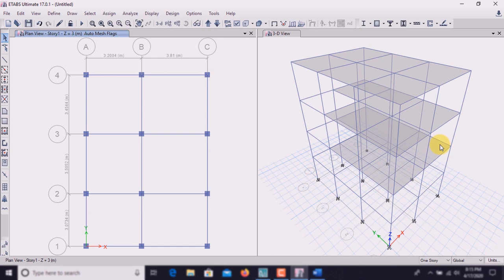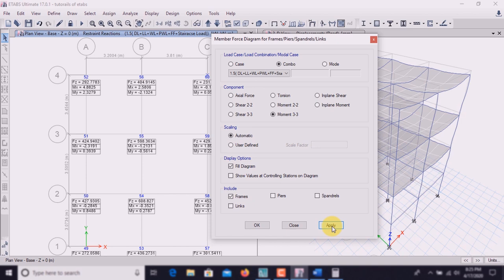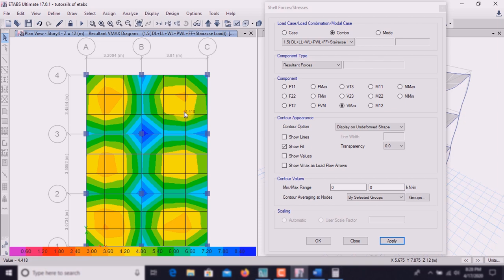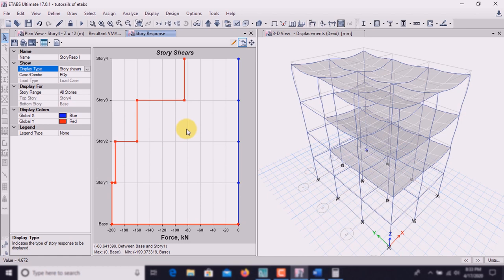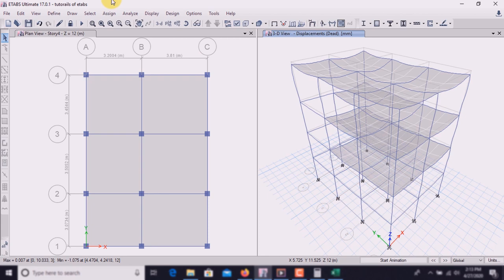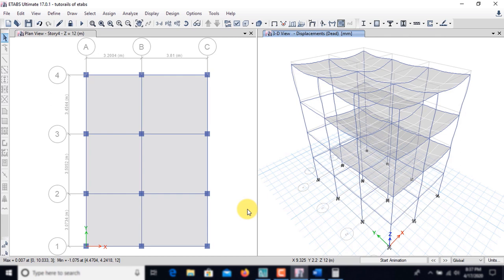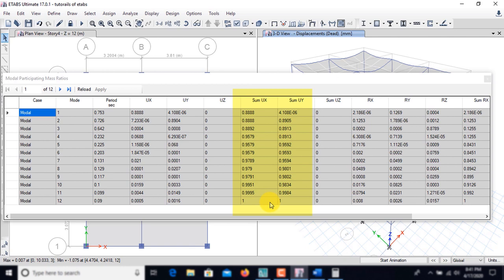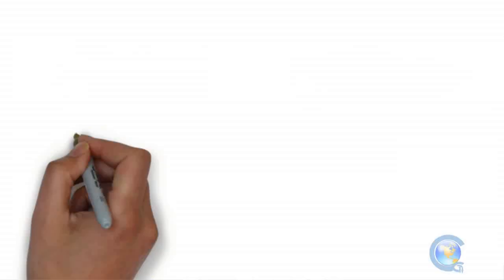ETABS Tutorial For Building Design Part -2 | Analysis Of Building In ETABS | ETABS Analysis Report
Step by step illustration of analysis of building using ETABS 2017 software. It includes various steps :-
- BMD, SFD, AFD
- Base/ joint reactions
- Storey response plot
- Storey displacement
- Storey drift
- Modal participating mass ratio
- Time period
- C.G & C.R
- Torsional irregularity

This tutorial video is very easy to understand for beginners as well
If you have any questions then comment it i will reply .

By watching this video we will have a knowledge about:
Analysis Of Building In ETABS
ETABS Analysis Report

for my previous video tutorials about  link is here go to link below and watch it